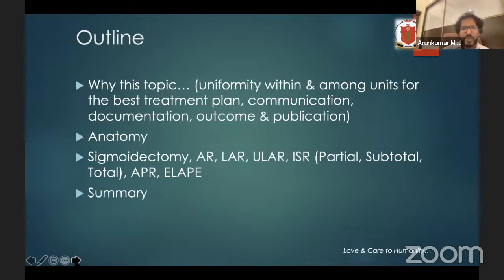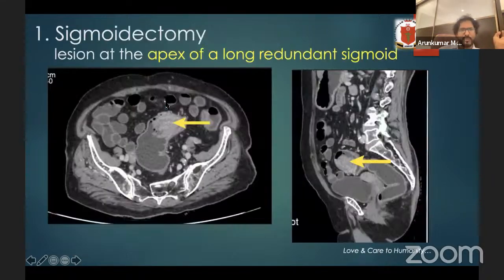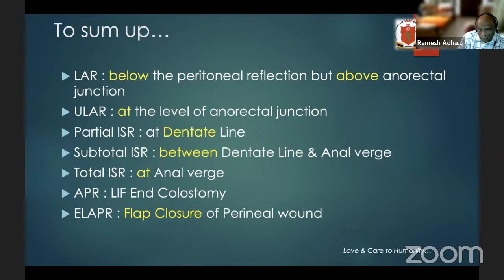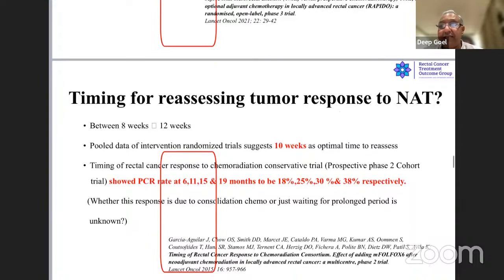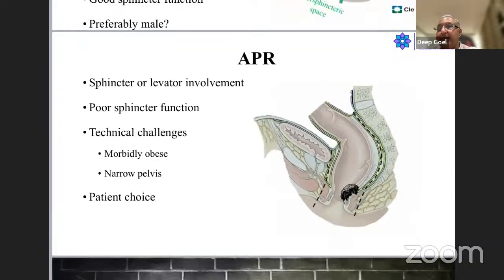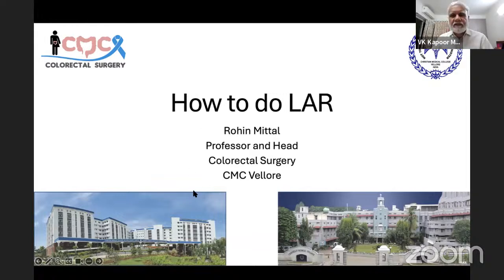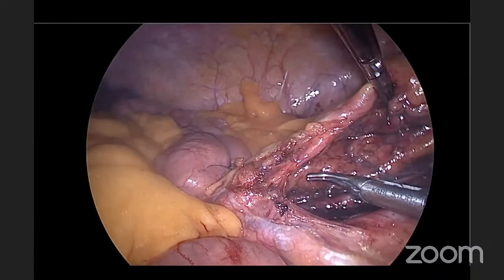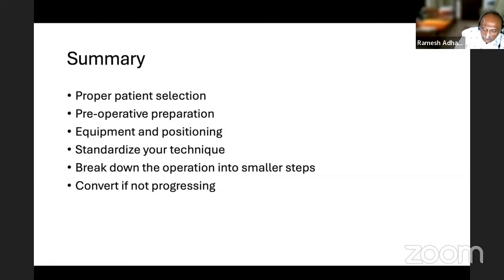Carcinoma Rectum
14thMasterclass Series (Online)

Thurssday 29th August 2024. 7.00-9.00PM

Event Details:

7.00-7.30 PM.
Definitions (AR LAR ULAR ISR APR ELAPR)- Arun Kumar ML,SGMCG,Kerala

Moderator Ramesh Ardhanari,MMH, Madurai
Utpal Anand,AIIMS,Patna

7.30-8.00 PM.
How to decide between LAR and APR Deep Goel,BLK Max, New Delhi

Utpal Anand,AIIMS,Patna

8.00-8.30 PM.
How to do LAR Rohin Mittal ,CMC, Vellore

Utpal Anand,AIIMS,Patna

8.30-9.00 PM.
Open House Session All Speakers

Utpal Anand,AIIMS,Patna